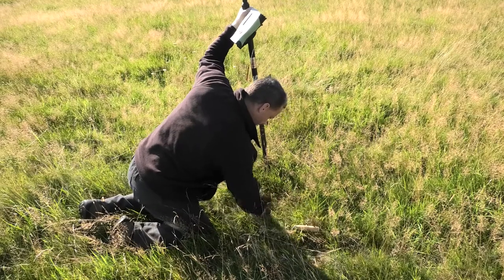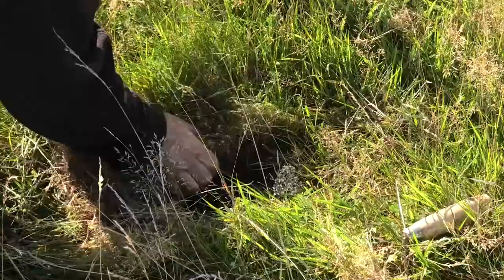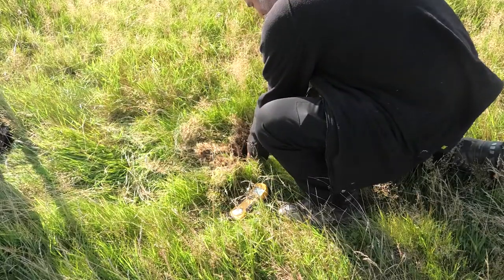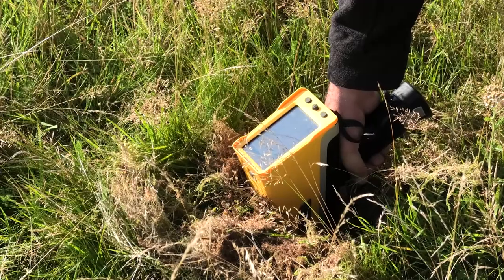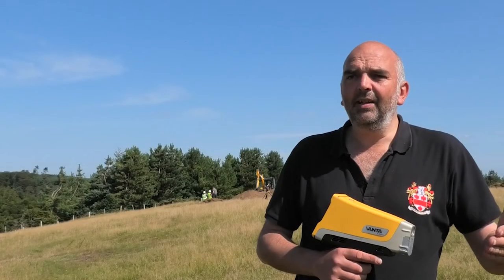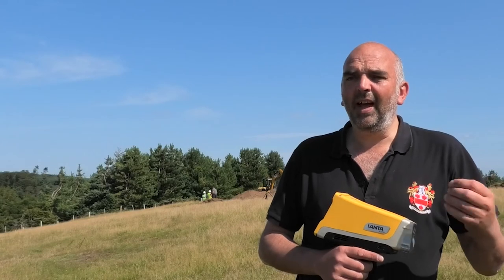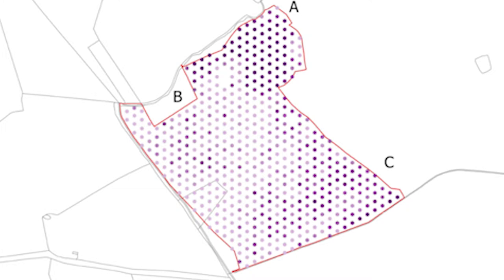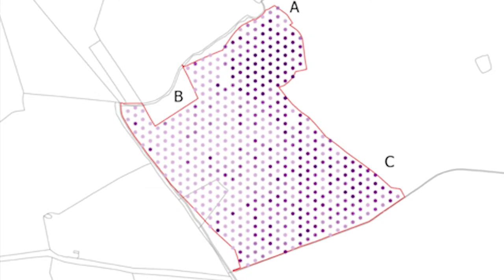Geochemical Survey and Analysis - ARS Ltd Specialist Services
An insight into the geochemical survey and analysis specialist services available through Archaeological Research Services Ltd.